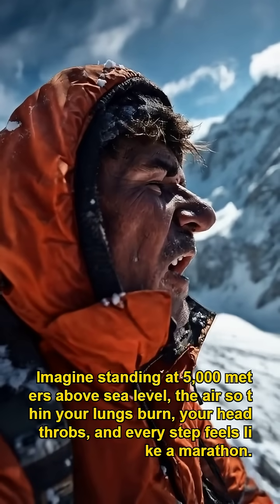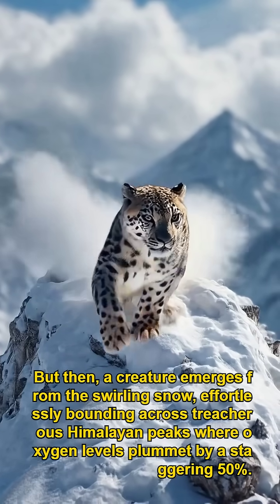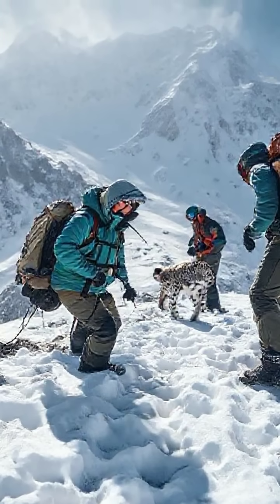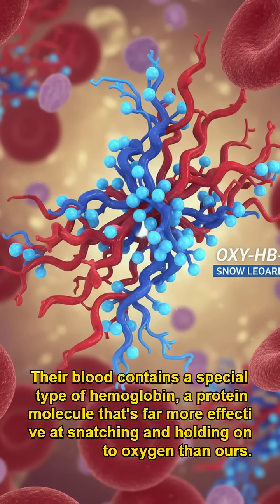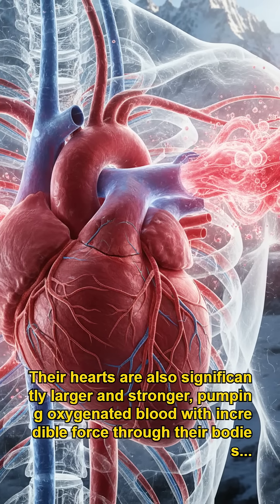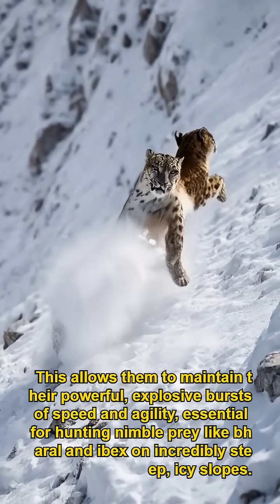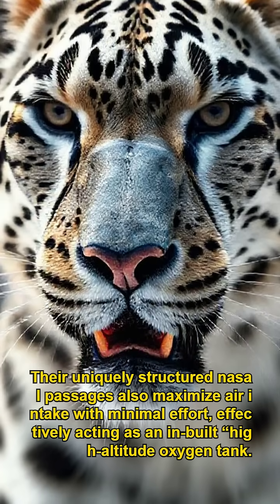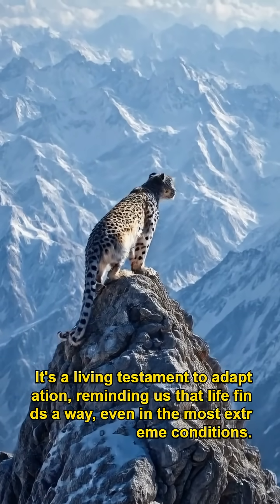Oxygen Deprivation? Snow Leopards Have a Built-in Oxygen Tank!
Imagine struggling for breath at 5,000 meters. Now, picture a snow leopard effortlessly hunting where oxygen is halved! Discover the mind-blowing physiological secrets that allow these incredible creatures to thrive in the Himalayas, acting like they have their own 'mountain oxygen tank'. Learn how they conquer extreme altitudes with ease!SnowLeopard